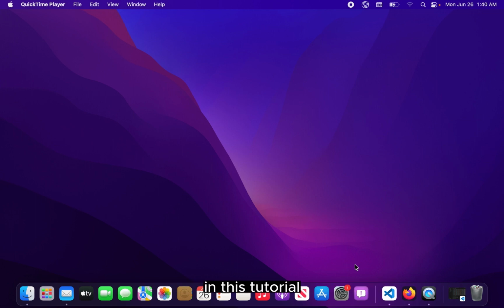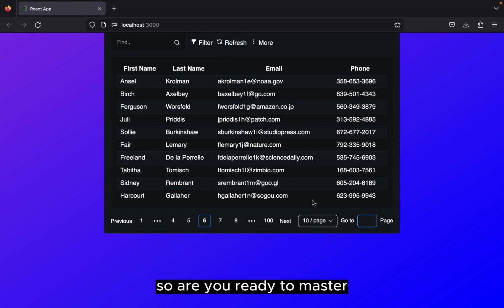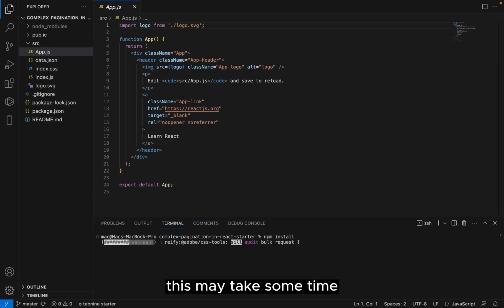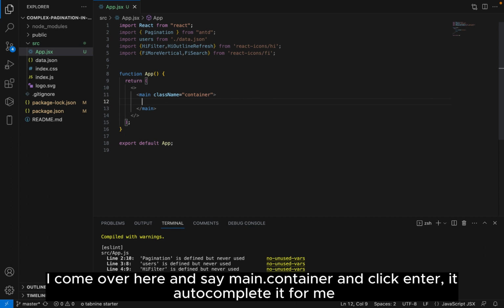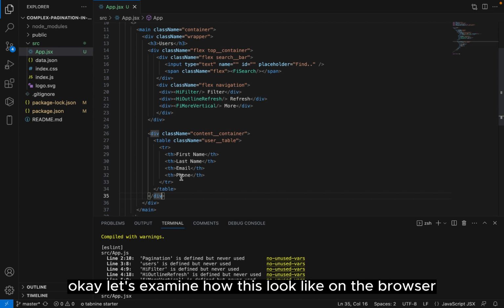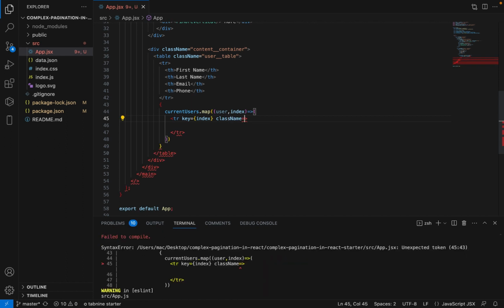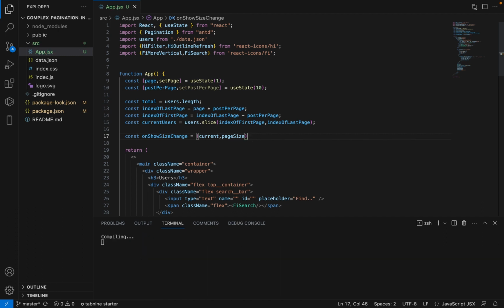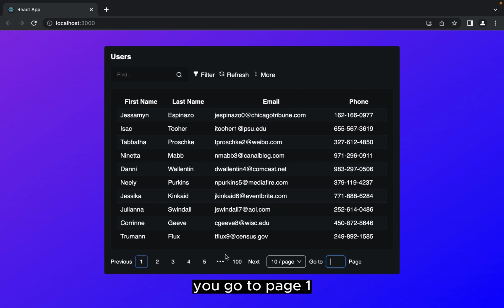Build complex pagination - React Js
In this tutorial on React JS, you will learn how to build a complex pagination component. Pagination is a common feature in web applications that allows users to navigate through a large set of data or content.